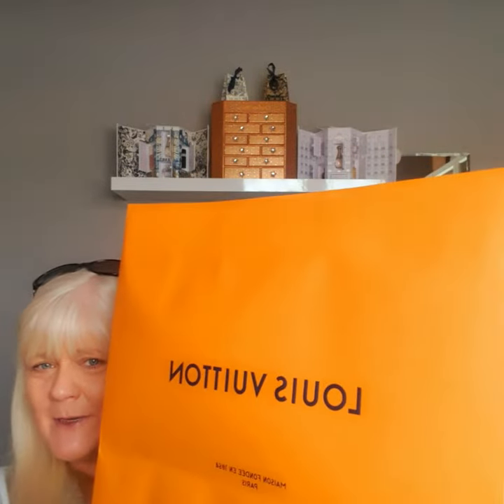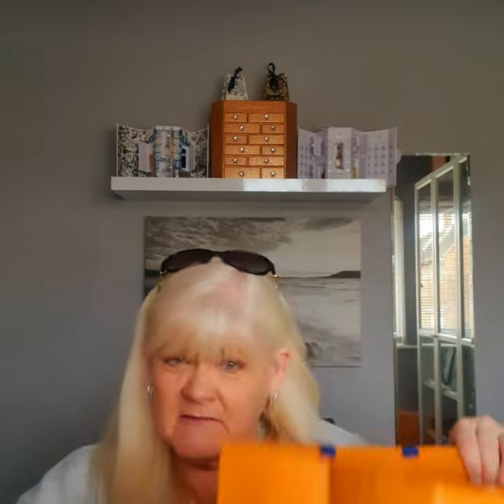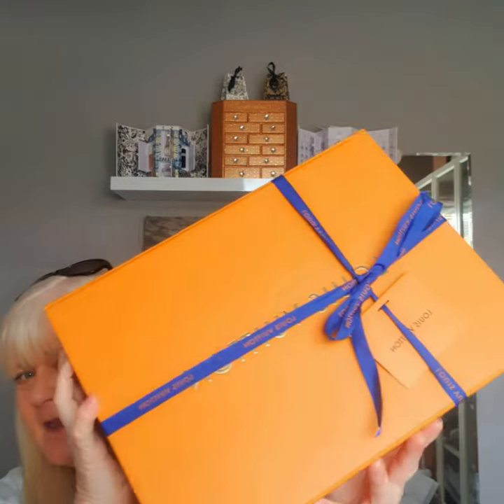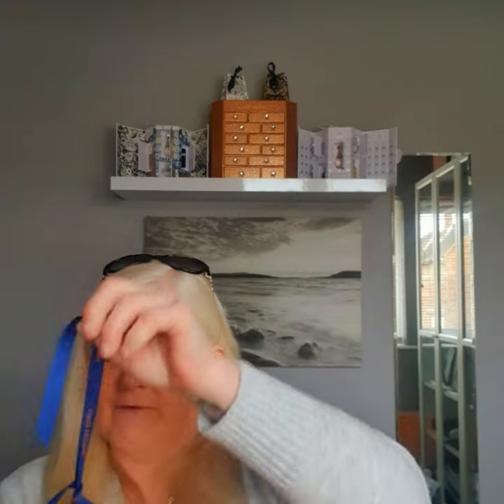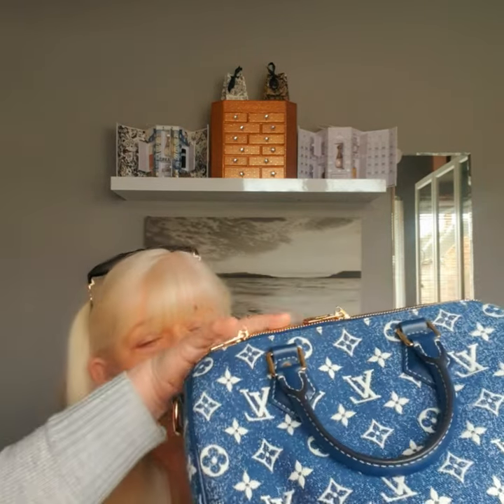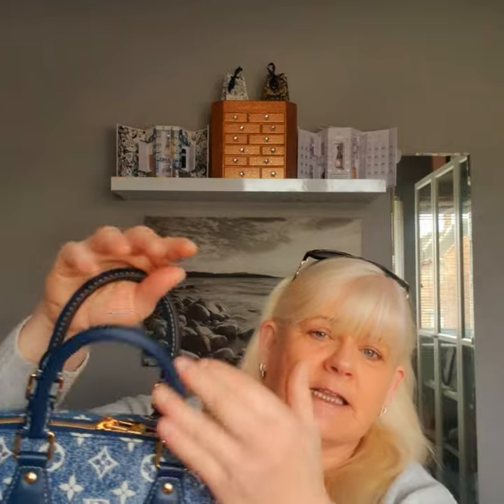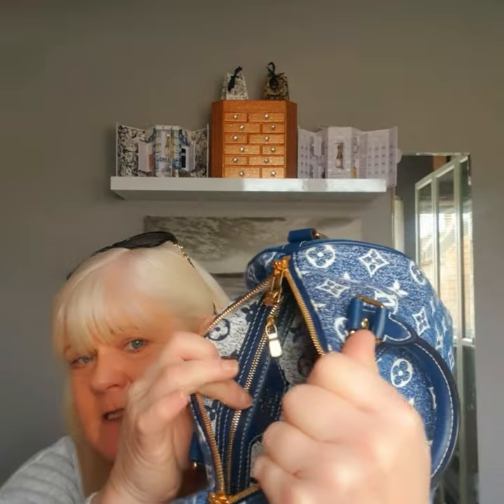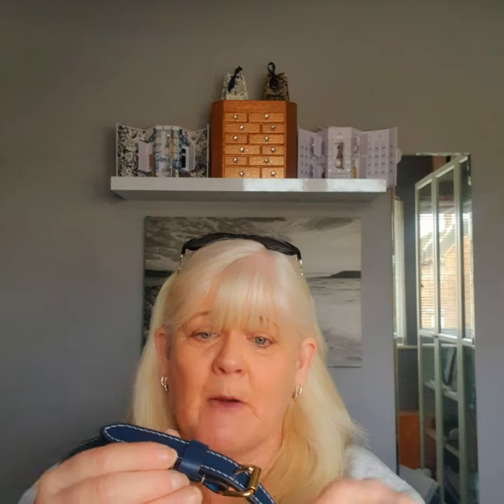Louis vuitton denim speedy bandouliere 25 unboxing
waited a weeks to be able get my hands on this but finally it's mine